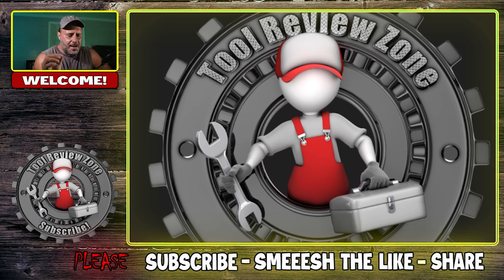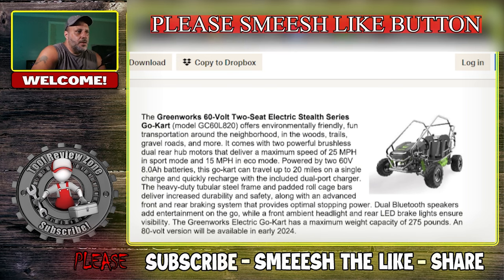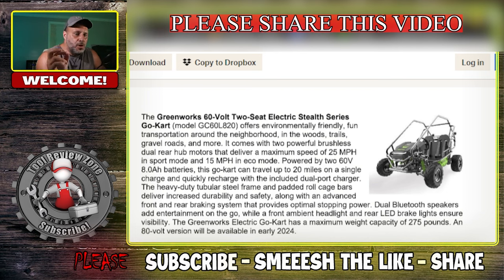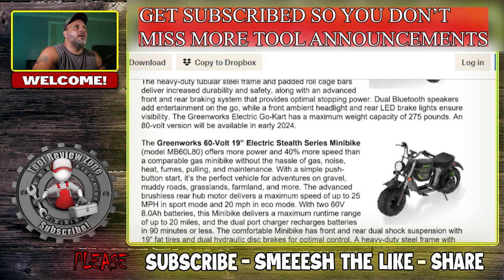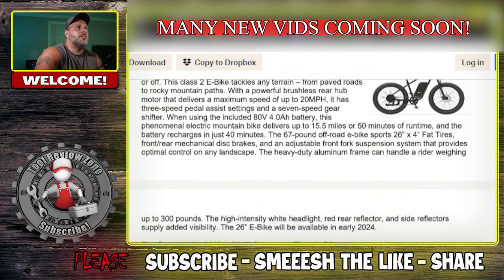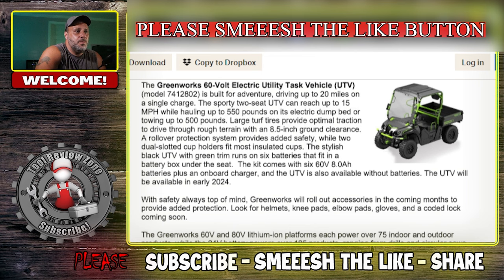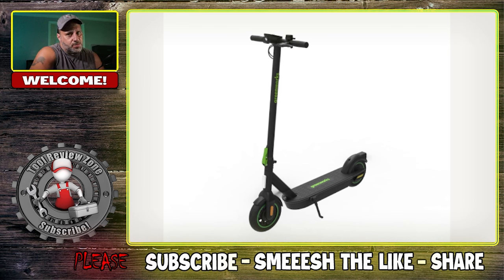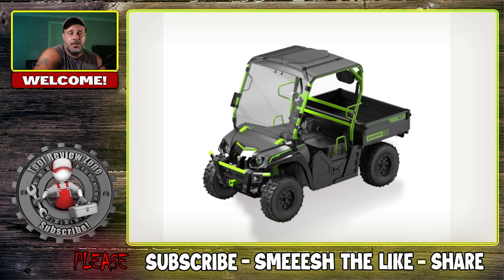Look what Greenworks Tool Company JUST ANNOUNCED!!